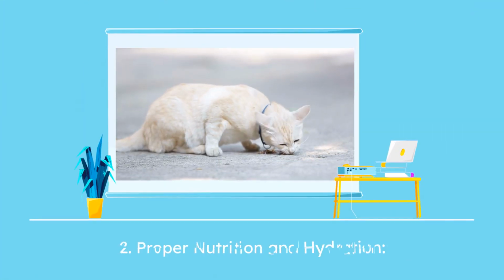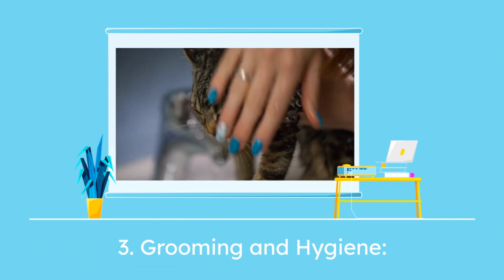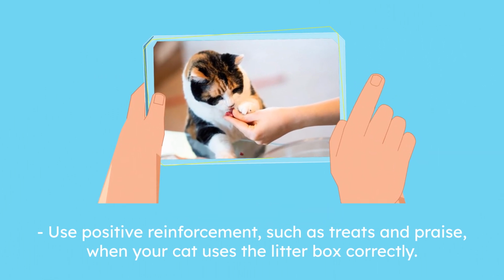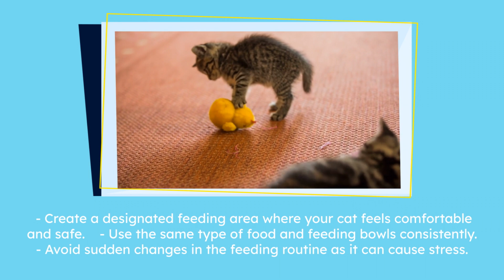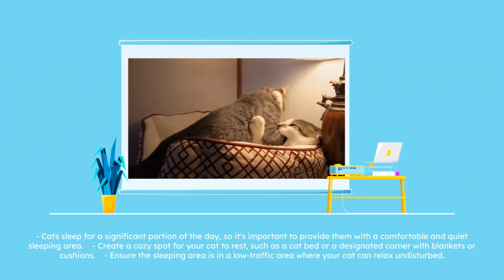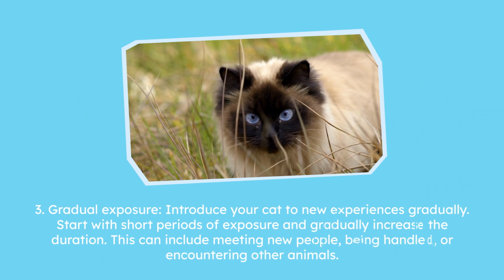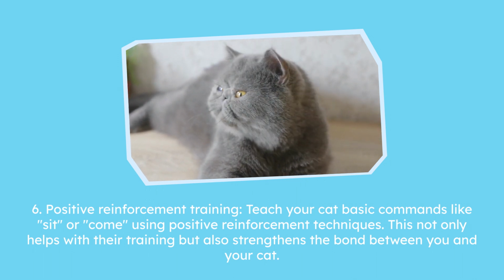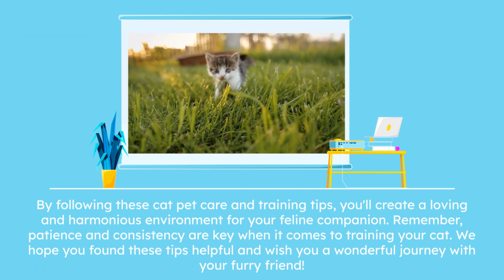Essential tips for caring for and training pets cats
Essential Cat Pet Care and Training Tips
Welcome to our video on cat pet care and training tips! Whether you're a new cat owner or have had cats for years, this video will provide you with valuable insights and techniques to ensure a happy and healthy life for your feline friend. Let's dive in!

1. Setting Up a Safe and Comfortable Environment:
- Provide a cozy bed or blanket for your cat to sleep on.
- Create vertical spaces, such as cat trees or shelves, for climbing and exploring.
- Offer scratching posts to protect your furniture and satisfy their natural instincts.
- Ensure litter boxes are easily accessible, clean, and placed in quiet areas.

2. Proper Nutrition and Hydration:
- Feed your cat a balanced diet formulated for their specific needs and age.
- Provide fresh water daily and consider using a water fountain to encourage hydration.
- Avoid overfeeding and monitor portion sizes to prevent obesity.
3. Grooming and Hygiene:
- Regularly brush your cat's fur to prevent matting and hairballs.
- Trim their nails to avoid scratching incidents and discomfort.
- Clean their ears and teeth regularly to prevent infections and dental issues.
- Schedule routine veterinary check-ups and vaccinations.

4. Litter Box Training:
- Choose the right litter box size and type for your cat's preferences.
- Show your cat the location of the litter box and keep it easily accessible.
- Scoop the litter box daily and change the litter regularly to maintain cleanliness.
- Use positive reinforcement, such as treats and praise, when your cat uses the litter box correctly.

5. Behavior Training:
- Use positive reinforcement techniques, like treats and praise, to reward desired behaviors.
- Discourage unwanted behaviors, such as scratching furniture, by redirecting them to appropriate alternatives.
- Establish a consistent routine for feeding, playtime, and sleep to provide structure and reduce anxiety.
- Consider using interactive toys and puzzles to mentally stimulate your cat.

6. Socialization and Playtime:
- Introduce your cat to different people, animals, and environments gradually.
- Engage in interactive play sessions to keep your cat physically active and mentally stimulated.
- Provide scratching posts, toys, and hiding spots to satisfy their natural instincts.
- Set aside dedicated bonding time to strengthen the bond between you and your cat.

Conclusion:
By following these cat pet care and training tips, you'll create a loving and harmonious environment for your feline companion. Remember, patience and consistency are key when it comes to training your cat. We hope you found these tips helpful and wish you a wonderful journey with your furry friend!

Creating a consistent routine for cat feeding, playtime, and sleep can help establish structure and reduce anxiety in cats. Here are some steps to follow:

1. Feeding Routine:
   - Decide on the number of meals per day based on your cat's age and health. Typically, cats are fed 2-3 times a day.
   - Choose specific meal times and stick to them. Cats thrive on routine, so try to feed them at the same times each day.
   - Create a designated feeding area where your cat feels comfortable and safe.
   - Use the same type of food and feeding bowls consistently.
   - Avoid sudden changes in the feeding routine as it can cause stress.

2. Playtime Routine:
   - Schedule regular play sessions with your cat. Aim for at least two play sessions per day, each lasting around 10-15 minutes.
   - Choose interactive toys that stimulate your cat's natural hunting instincts, such as feather wands or laser pointers.
   - Set aside specific times for play, such as morning and evening, to establish a routine.
   - Make playtime enjoyable and engaging for your cat. Use toys that they find interesting and vary the activities to keep it exciting.

3. Sleep Routine:
   - Cats sleep for a significant portion of the day, so it's important to provide them with a comfortable and quiet sleeping area.
   - Create a cozy spot for your cat to rest, such as a cat bed or a

Cat care tips,
 Cat training techniques,
 Cat behavior problems,
 Cat grooming tutorial,
 Cat socialization,
 Cat litter training,
 Cat enrichment ideas,
 Cat nutrition guide,
Cat health and wellness,
 Cat toys and playtime,
 Cat scratching solutions,
 Cat grooming tools,
 Cat litter box tips,
 Cat feeding schedules,
 Cat training tricks,
 Cat exercise routines,
 Cat breed information,
 Cat adoption process,
 Cat veterinary care,
 Cat behavior modification,
 Cat calming techniques,
 Cat playtime activities,
 Cat dental care,
 Cat obedience training,
 Cat communication signals,
 Cat behavior analysis,
 Cat proofing your home,
 Cat travel tips,
 Cat anxiety relief,
 Cat behavior experts,